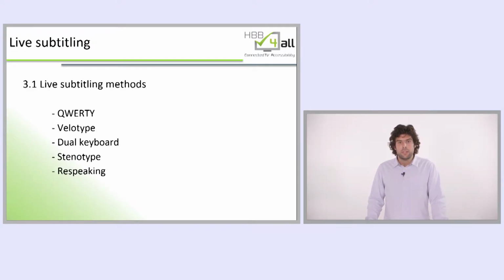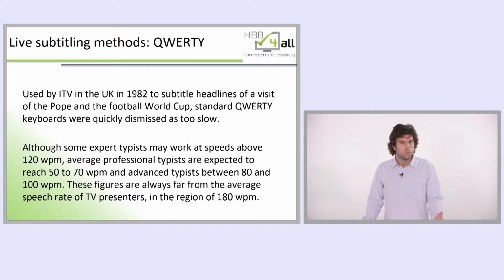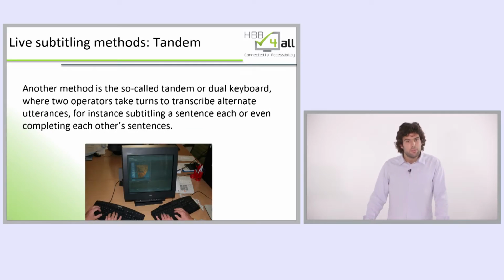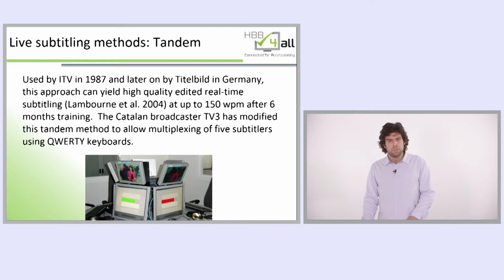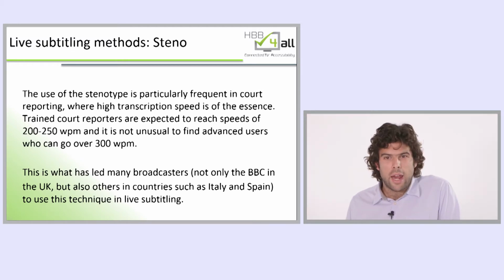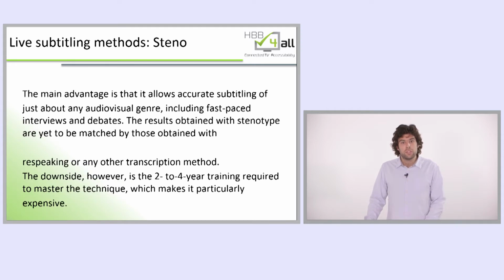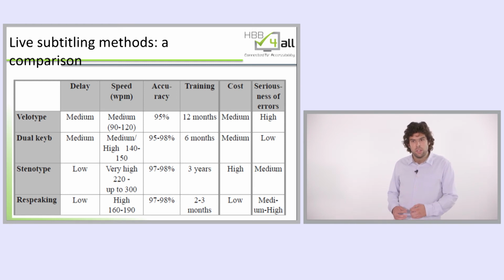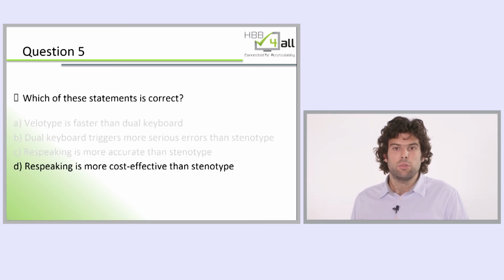HBB4ALL MOOC U2 Subtitling part 6